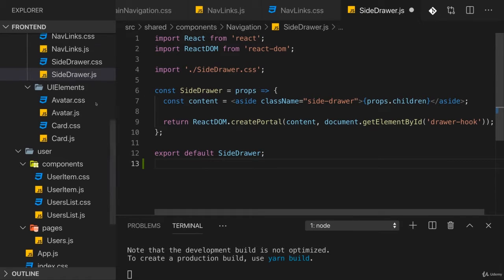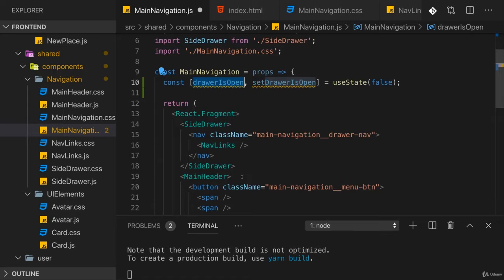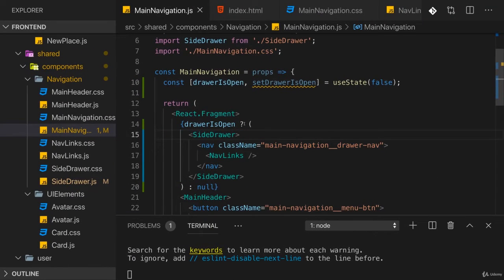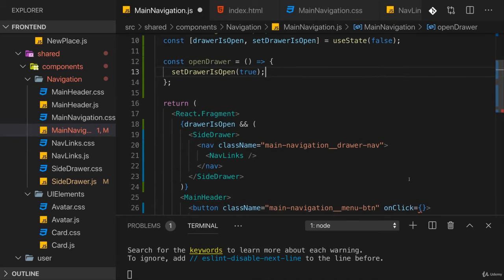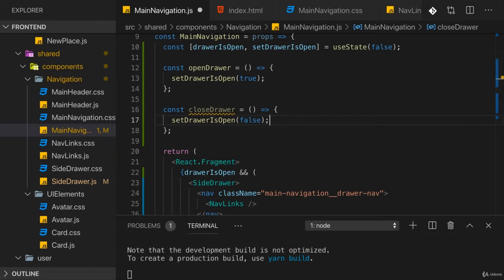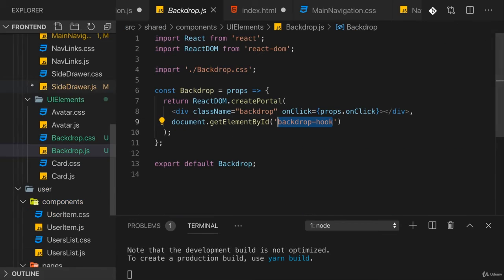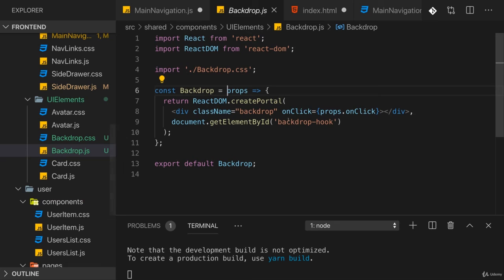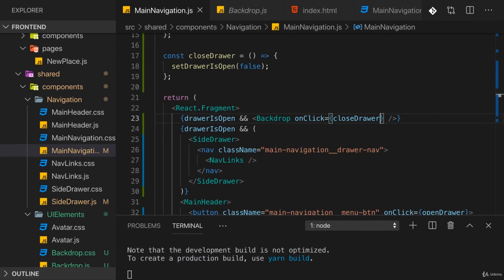Handling the Drawer State